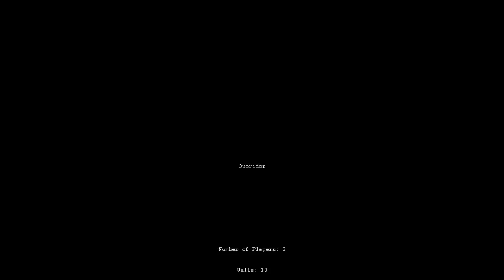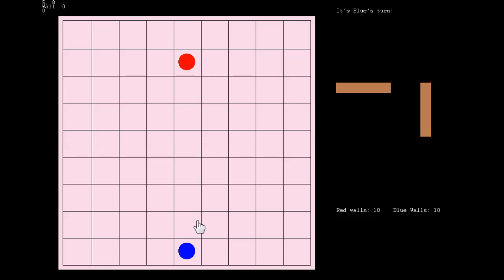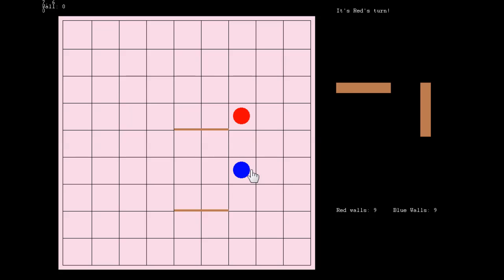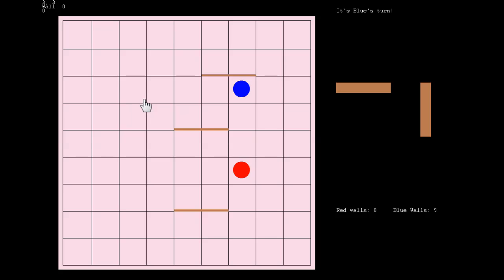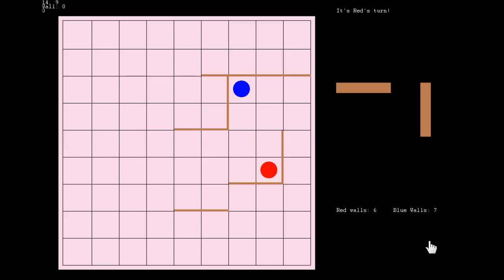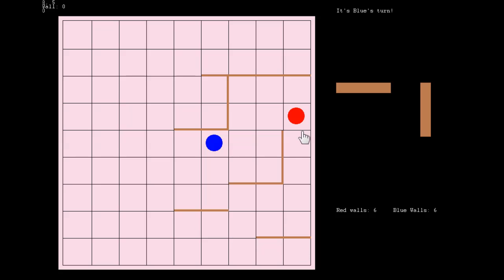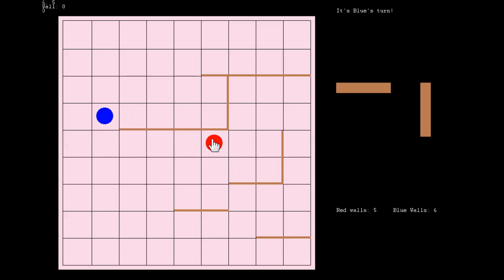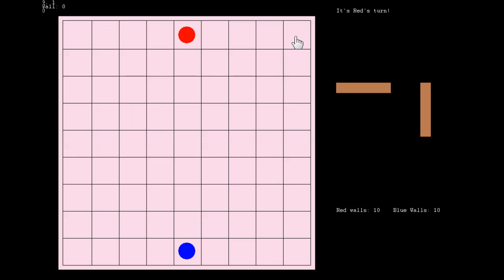Quoridor Board Game for PC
Here is Quoridor, a game I programmed myself. I promise I will post the game soon, I will be sure to post another video letting everyone know the download is up. Please check back soon.